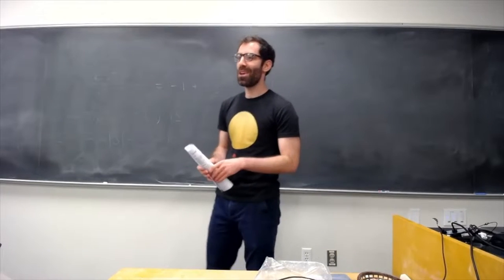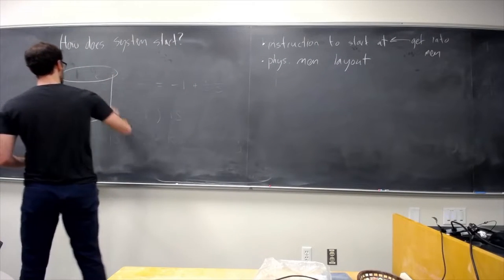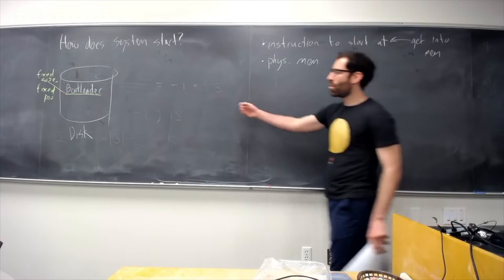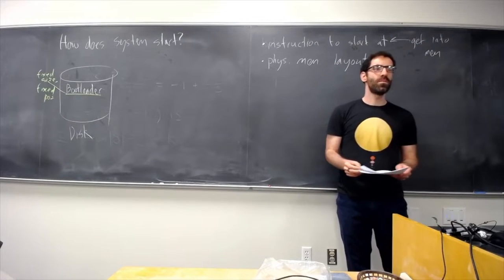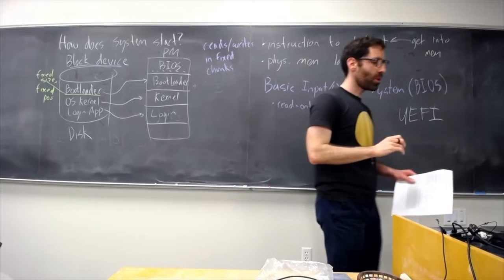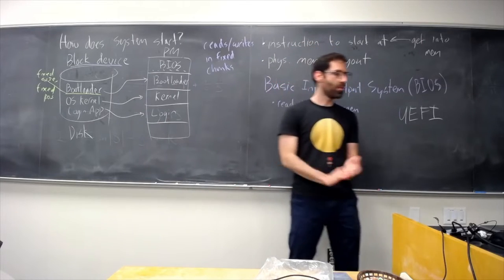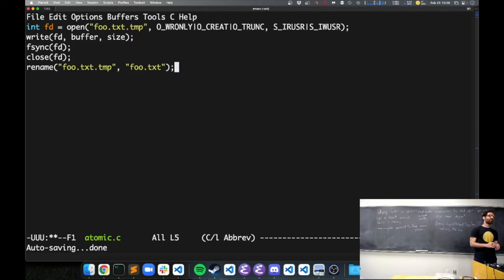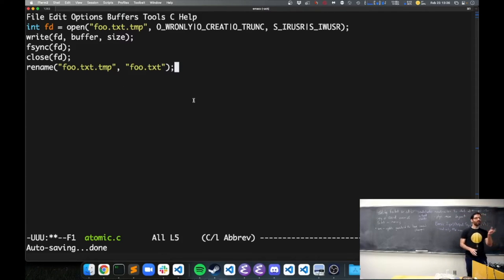CS 332 Files and Directories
We begin our study of file systems by looking at the role the disk plays in system startup and going through the Linux file system API in more detail.